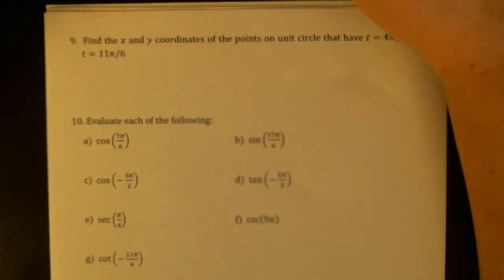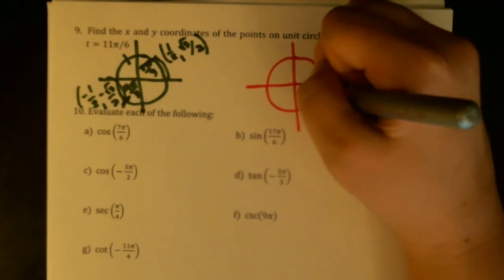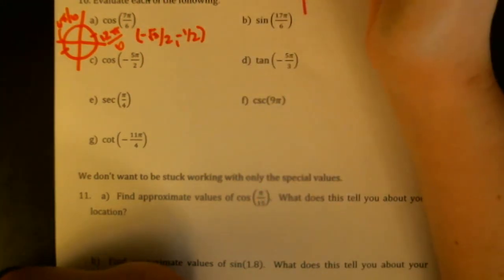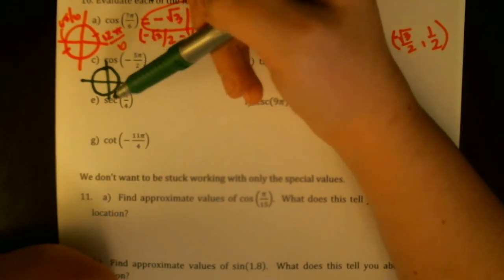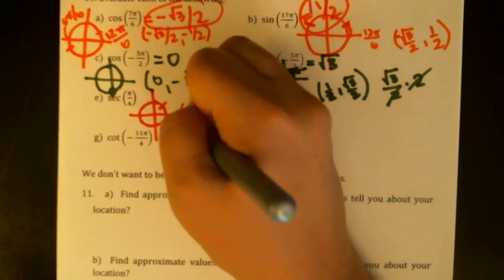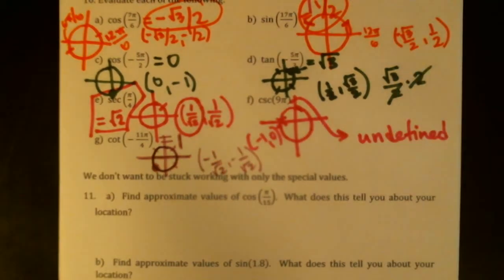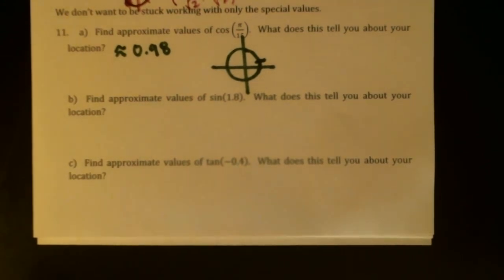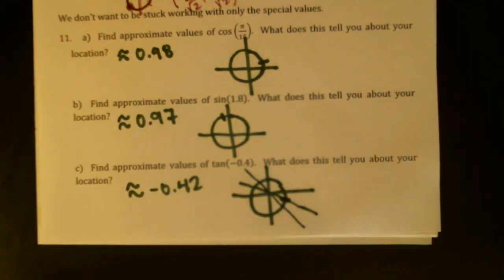Math 142 1.2 examples 9 - 11